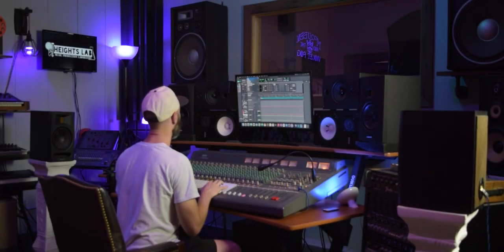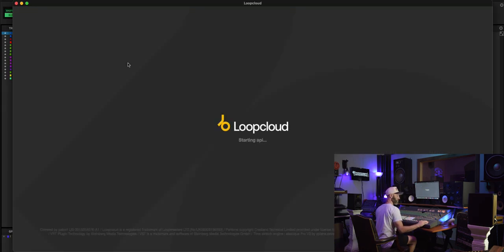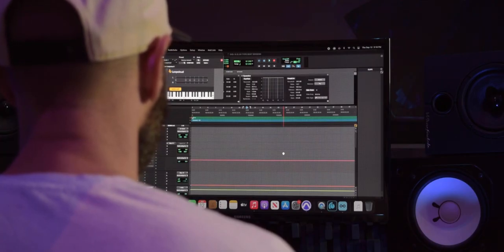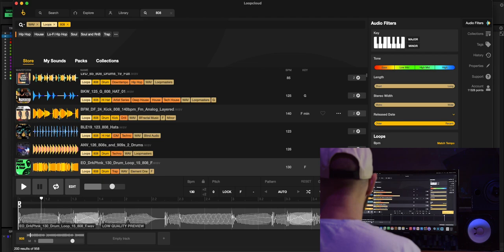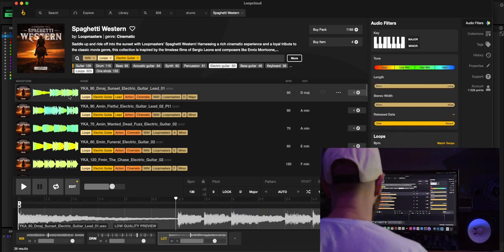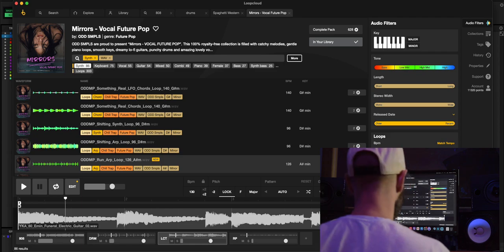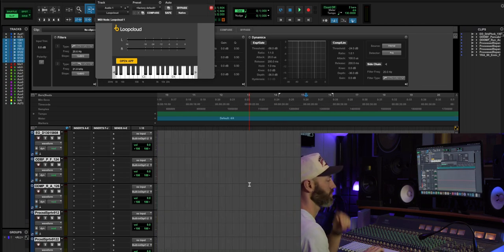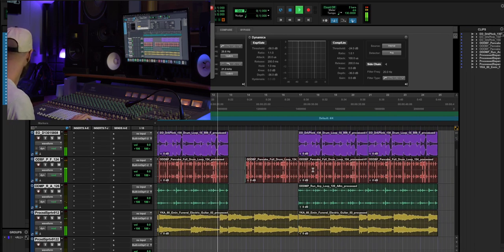Making A Beat In 5 Minutes w/ LOOPCLOUD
this is a quick video on making a simple instrumental with Loopcloud in protools.